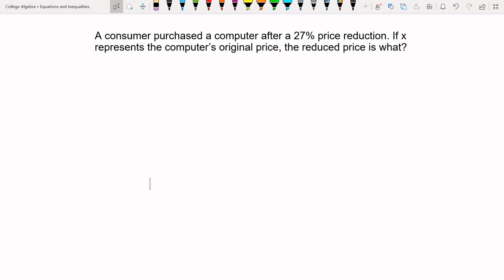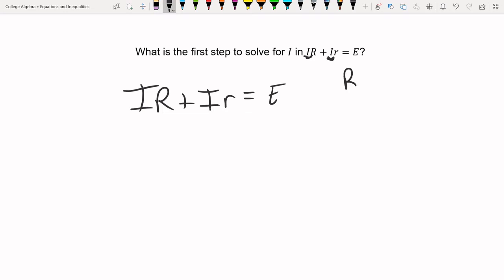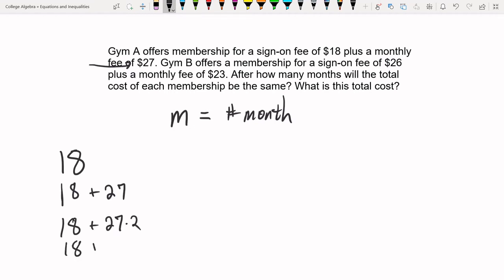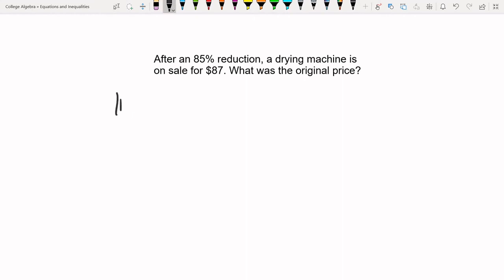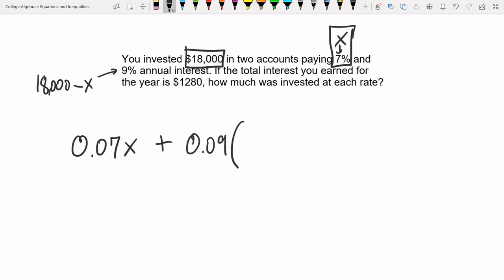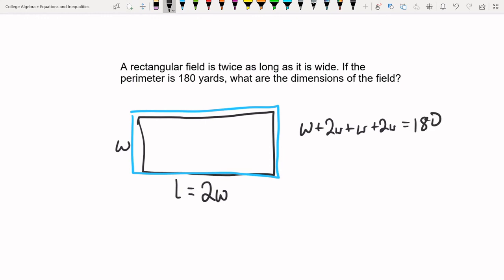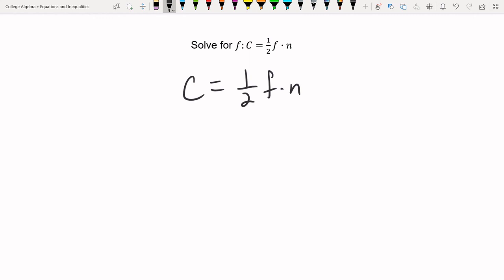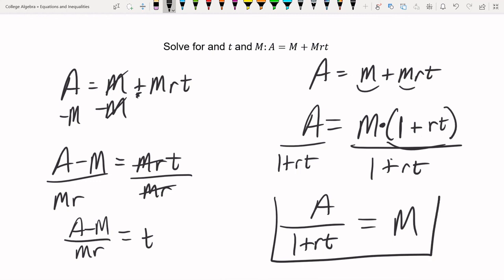Linear Equation Models and Applications